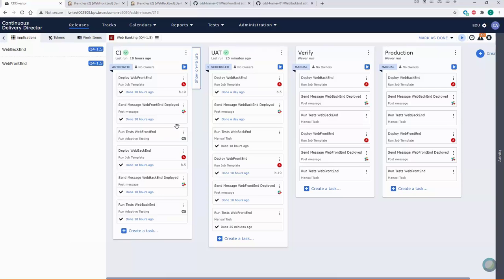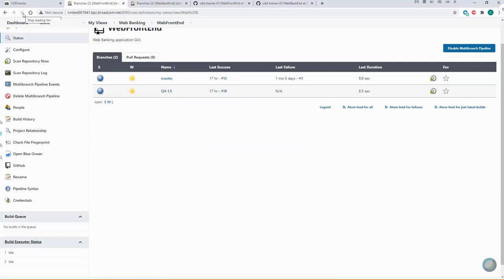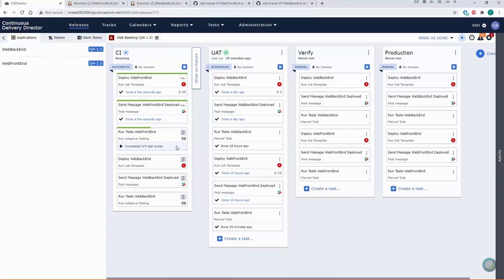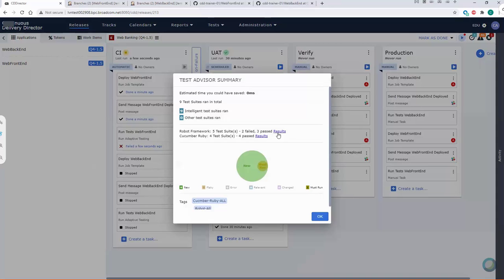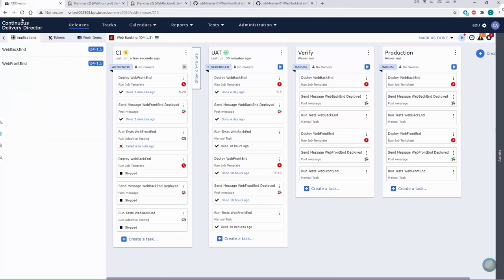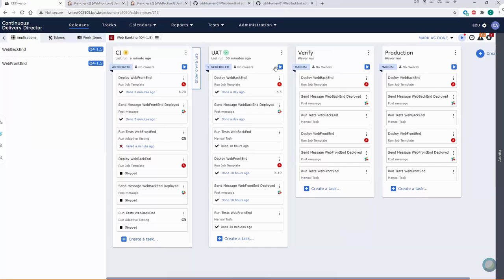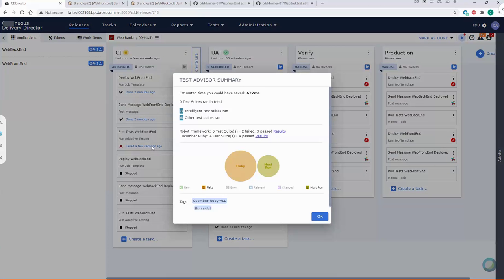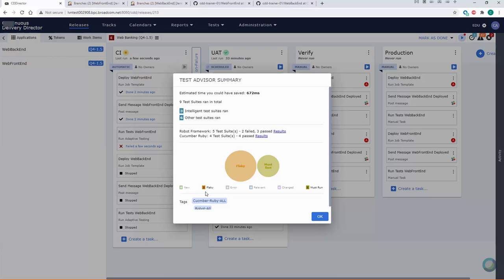Run Testing Task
This video shows how to run an adaptive testing task in a Continuous Delivery Director release and how to view test results after the task completes.

For more information and other videos, see the Continuous Delivery Director: Test Orchestration course in BlazeMeter University